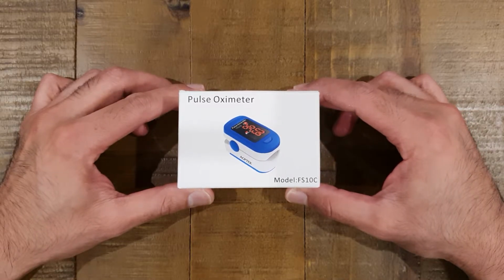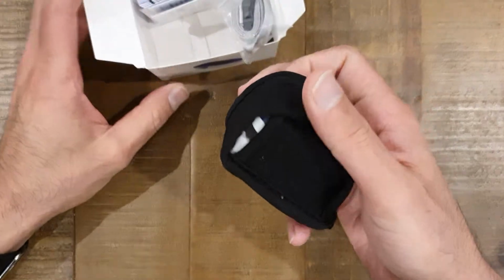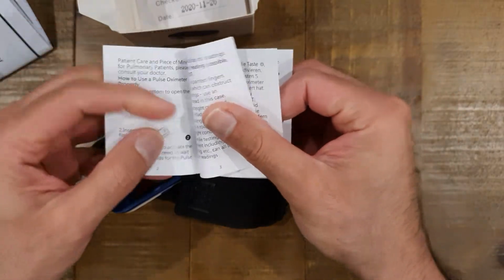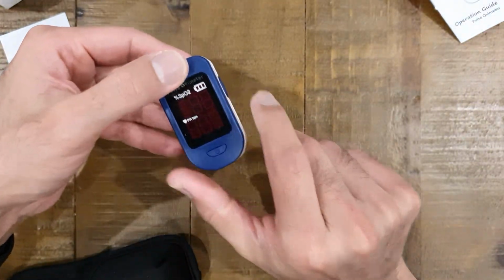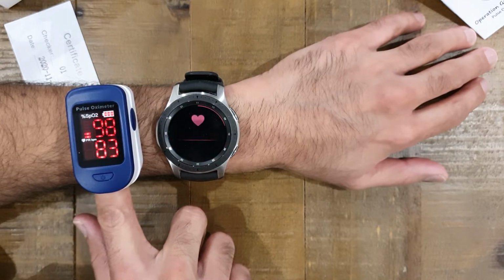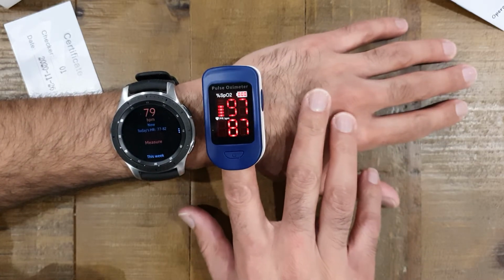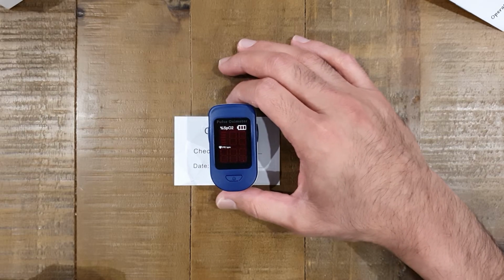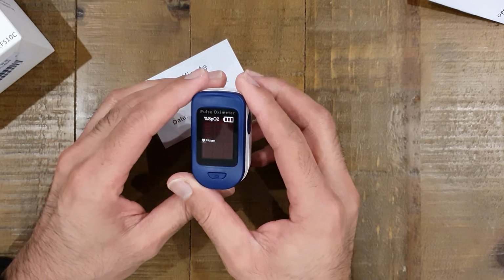AGPTEK Pulse Oximeter Review / Compare with Galaxy Watch Heartrate reading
Hi All,

Thanks for tuning into another video.

Quick video here today showing a small but useful device in the world of today where we are suffering with the daily challenges of avoiding COVID-19.

This little device can help to monitor your blood oxygen levels, as well as heart rate, I thought it would be a useful addition to the medicine box, and thought I would share it with YouTube in case you consider buying something similar too!

Link to the product

Take care, stay safe and happy watching!